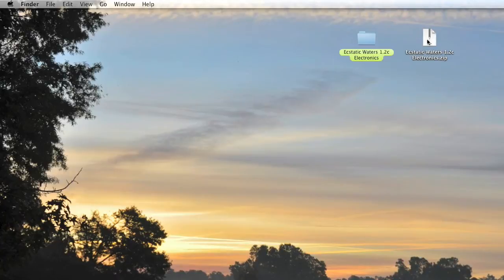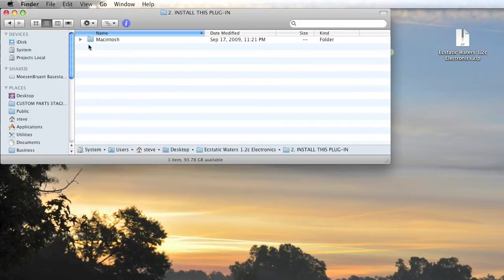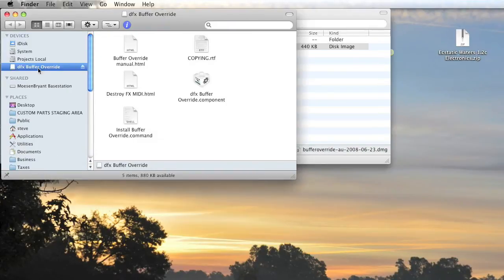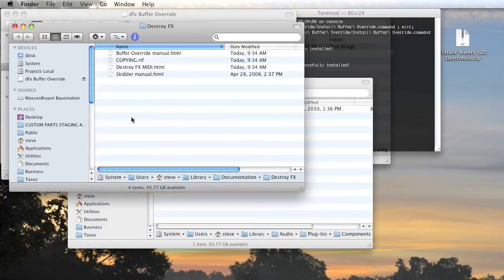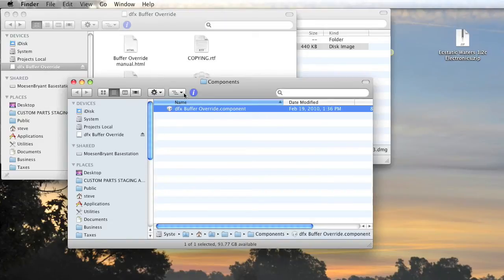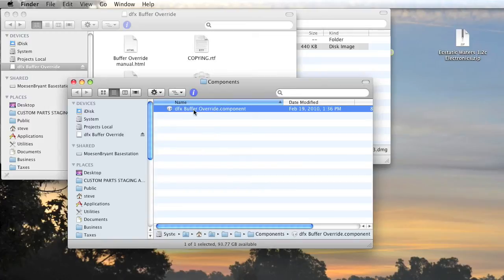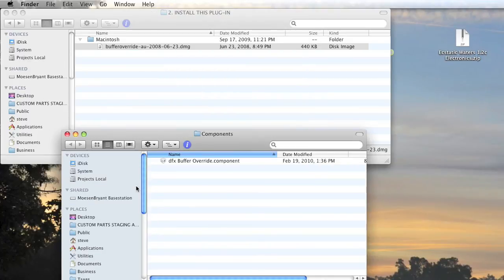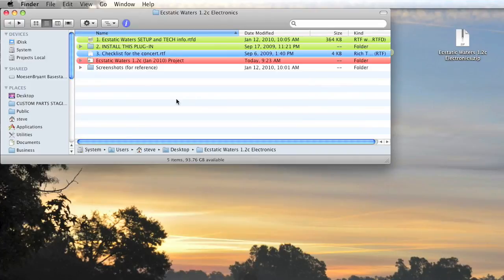Ecstatic Waters How-to Part 3a: Install the Buffer Override Plug-in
How to install the Buffer Override plug-in for the Clarinet effect in Ableton Live.